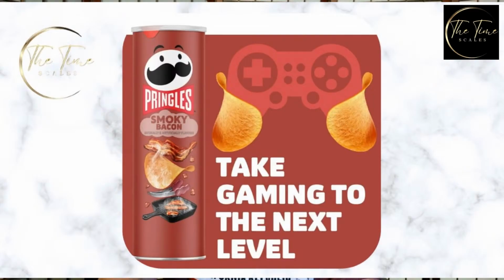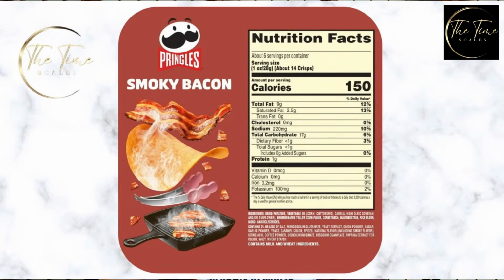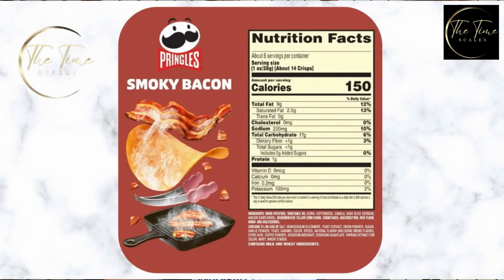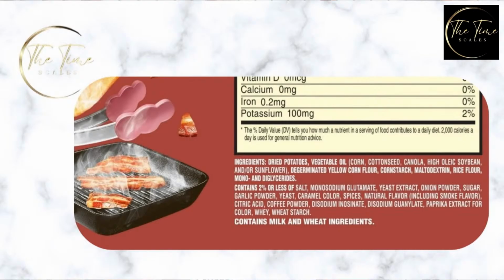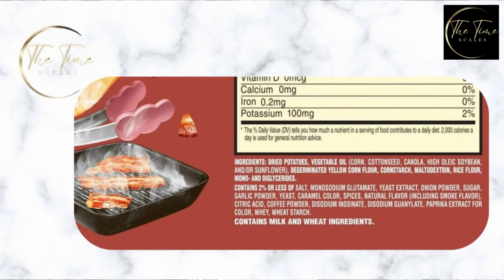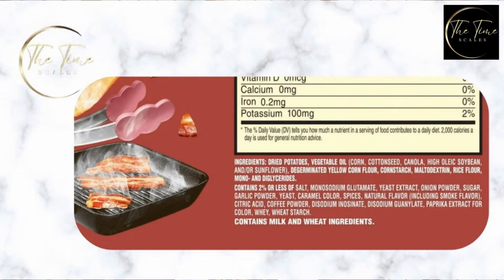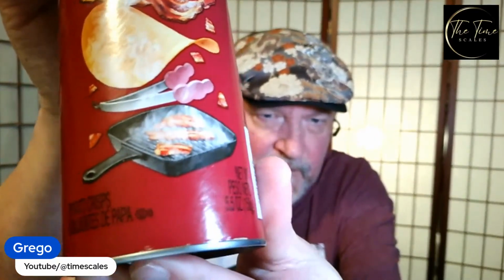Pringles New Flavor: Smoky Bacon ~ Enjoy the Super Bowl Commercial with Sabrina Carpenter!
🏈 Super Bowl Morning Taste Test – Pringles Smoky Bacon Edition! 🥓**

It’s Super Bowl morning, and we’re kicking things off with a *brand-new flavor*: **Pringles Smoky Bacon!** 🥔🔥 I had to try them out before the big game—especially since **Pringles is dropping a commercial featuring Sabrina Carpenter** later today! 👀

In this video, I give my first impressions of the new Smoky Bacon flavor, talk about how it stacks up against other Pringles favorites, and share a few thoughts on the upcoming Super Bowl vibes.